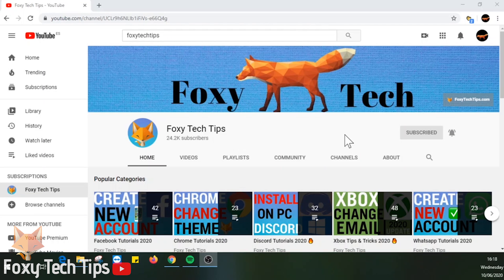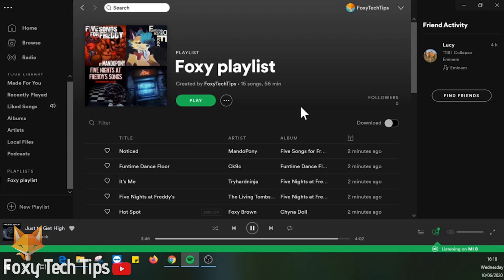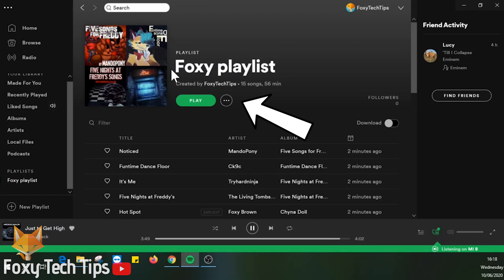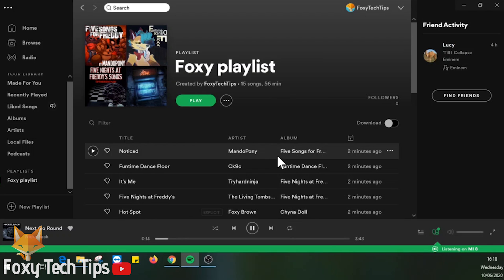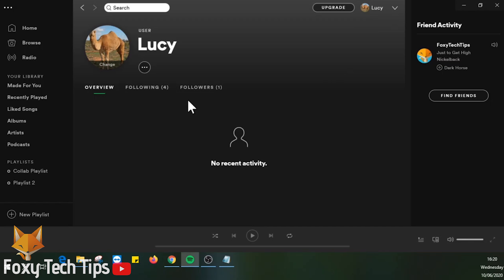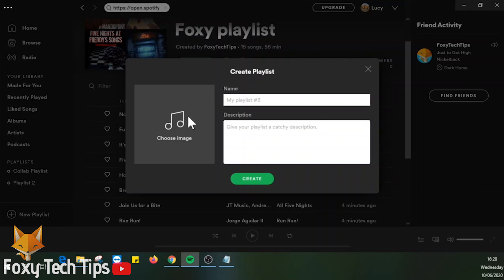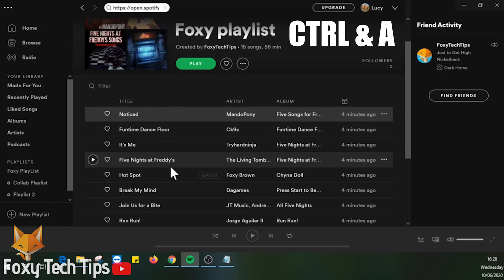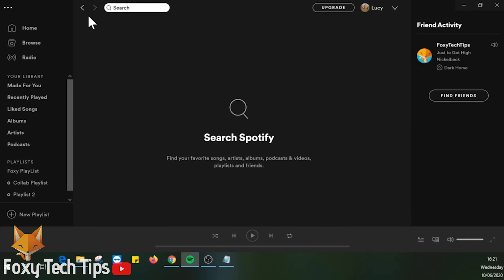Spotify: Copy Playlists Between Different Accounts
Easy to follow tutorial on Copying / Transferring / Duplicating playlists on Spotify! If you have a new Spotify account you can use this to transfer your old playlists to your new account.

You can also do this to make a copy of any public playlist on Spotify! By duplicating the playlist as your own, you will be able to edit the playlist by adding extra songs, removing songs, reordering etc..

Learn how  to Copy Playlists between Spotify Accounts now!

Steps:

- You will need the desktop version of spotify for this as it won’t work on mobile..

- If you are wanting to copy a playlist you created, you first need to make sure that its set to public. I've logged into my old account and will make the playlist public.

- On the playlist page, click the 3 dots button and if it says ‘make public’ , click that, if it says ‘make private it means its already public.

- Now click the 3 dots button again and this time select ‘copy playlist link’.

- Paste this link into a notepad so you don't lose it.

- You can login to your new or different account now

- Copy the playlist URL that we saved before, and paste it into the spotify search bar and hit enter.

-  Now we want to create a new playlist of our own, call it whatever you want and hit save.

-  Open the saved playlist again via search..

-  Make sure you follow these next couple of steps exactly.

- Click on any song in the list to highlight it. Now on your keyboard hit Control & A at the same time.

- Now with your mouse you need to drag the selected songs and drop them into your new playlist.

- This will make a duplicate of the playlist but make it be your own so that you can add and remove songs from it.

- You can do this trick with any public playlist on Spotify!